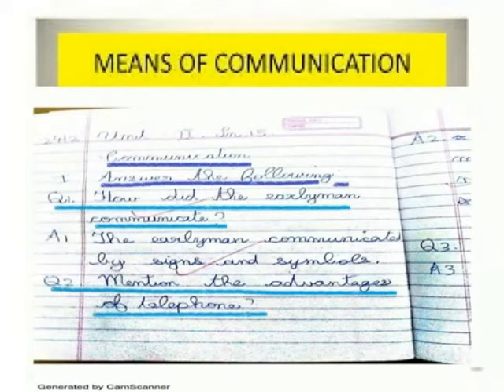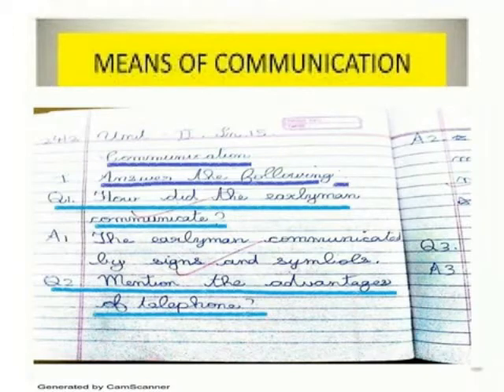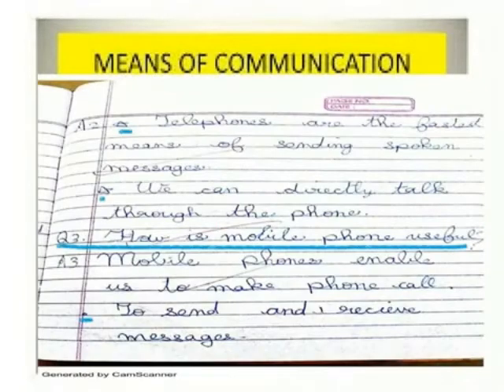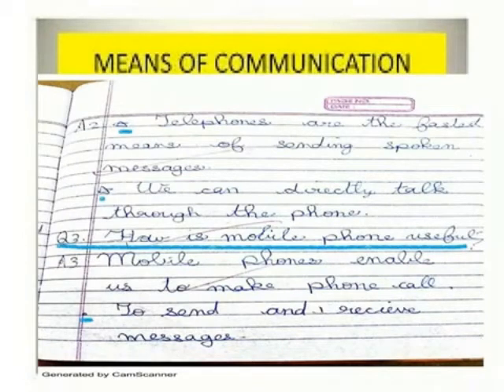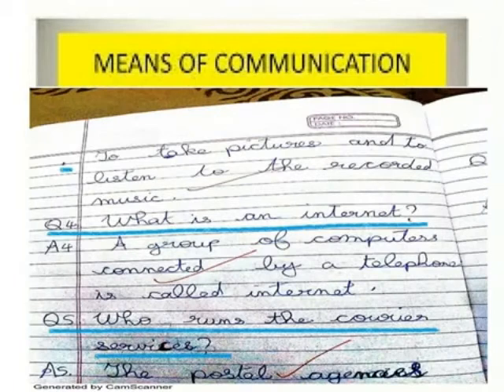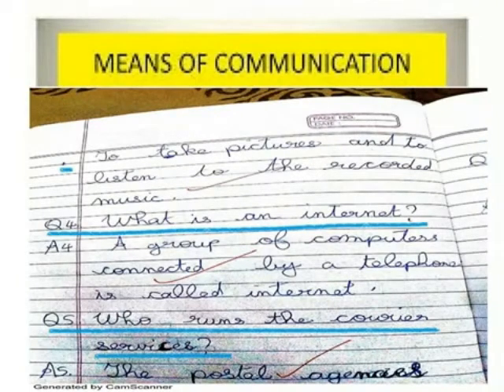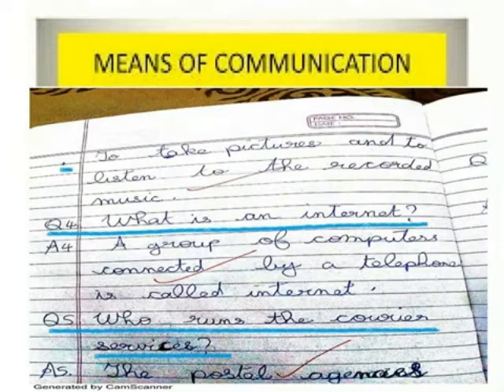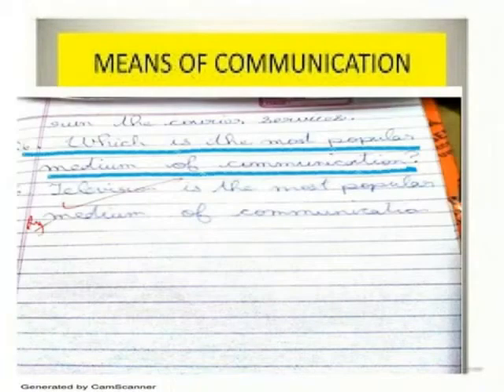MEANS OF COMMUNICATION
IV COMPUTER